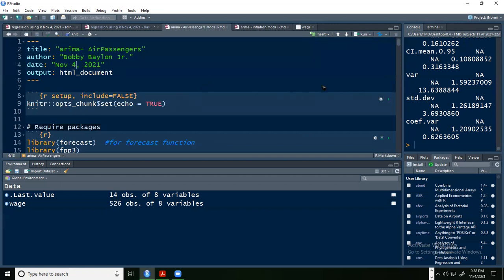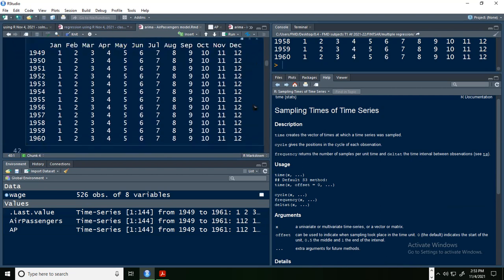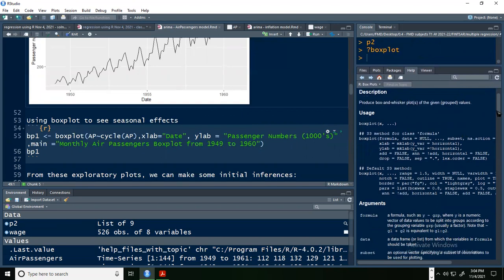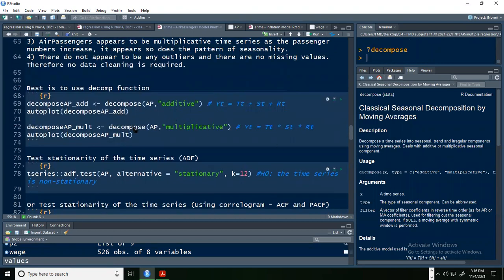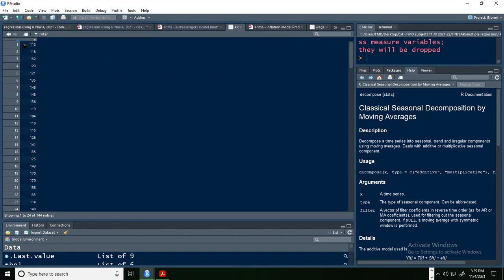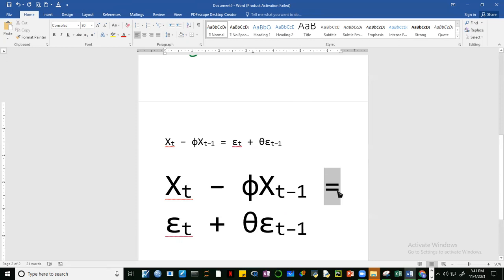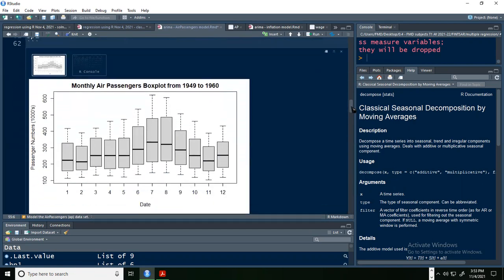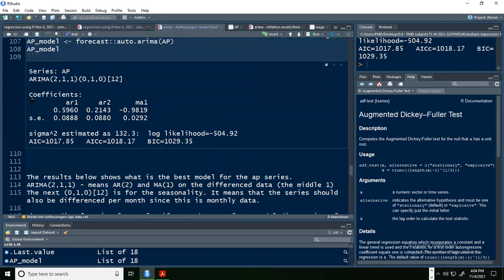FINANLY K31 Nov 4, 2021 Time Series1